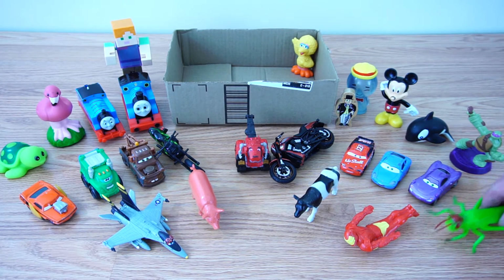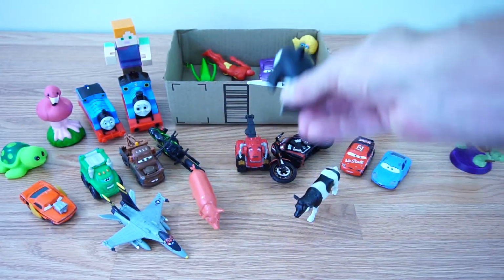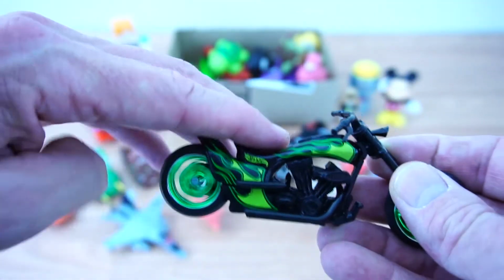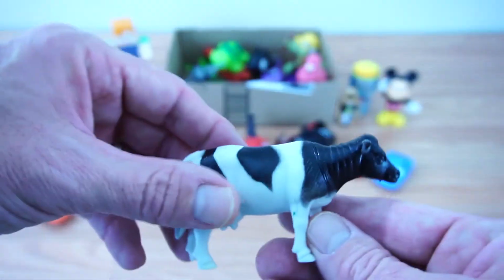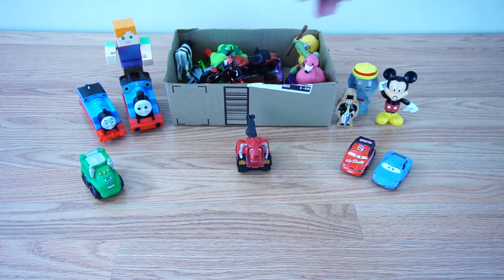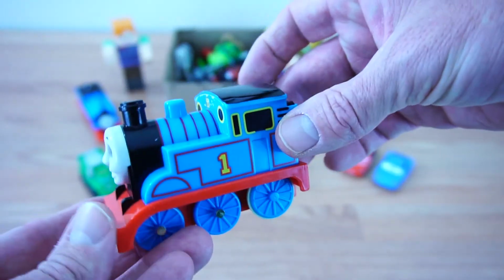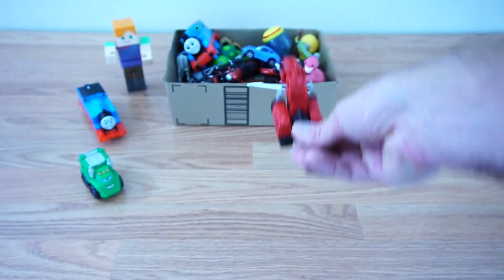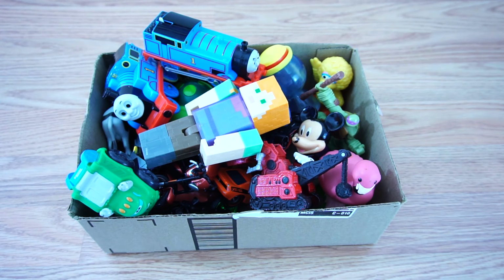Let's Fill Up our Box of Toys - Full Box of Toys | Best Toy Learning for Kids Children Toddlers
Empty Box of Toys - Let's Full Up our Box of Toys - Best Toy Learning for Kids Children Toddlers

New Videos Posted Daily!!

Hi Kids, Today on Kids Love Playtime we are excited to share our Empty Box of Toys as we learn their names and put them back in the correct position.  It is important to learn all the names of the toys and you have to practice to become real good!!

Have a great time watching this fun education video about our Box of Toys.  We love having a Box Full of Toys that we can share with everyone at home!

We believe that kids are learning from birth and development happens very rapidly, thus it is important to start learning early!

Kids Love Playtime videos are directed a teaching babies, toddler, kindergarten, and children with special needs including
those with Asperger's, Autism, Children with delayed speech development, and kids with learning disabilities.

We believe that our kid-friendly vidoes are also for all children learning English as a second language (ESL).

At Kids Love Playtime, we have a wide range of fun videos with lots of excitment and surprises that are focused on educationl development for all kids!

Please join us as we work to help babies, kids and children learn and grow each and every day!!